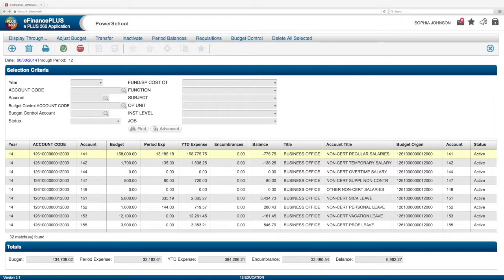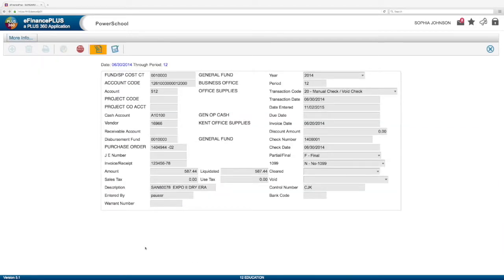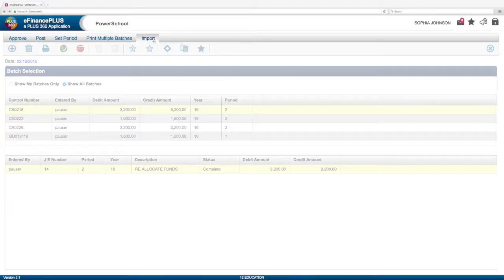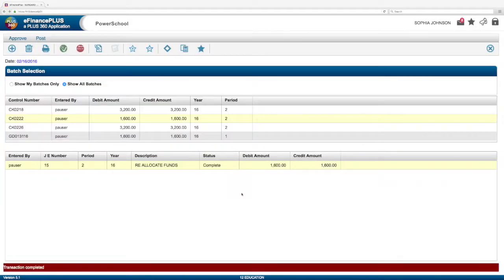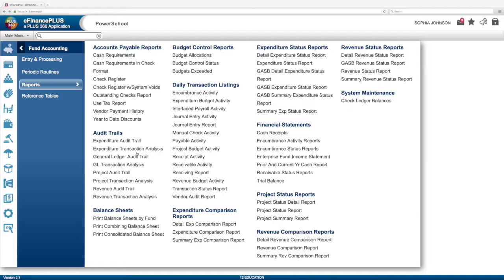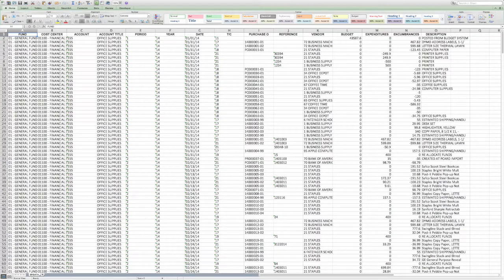PowerSchool Finance/HR/ERP: The General Ledger that CFOs Want